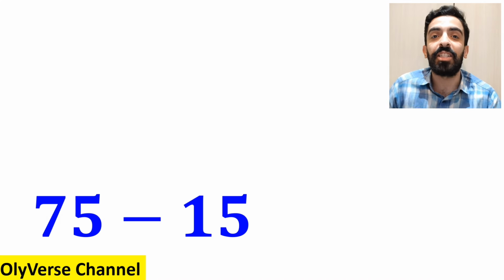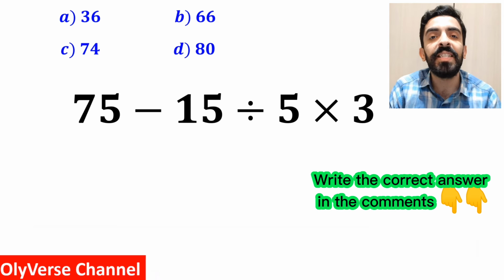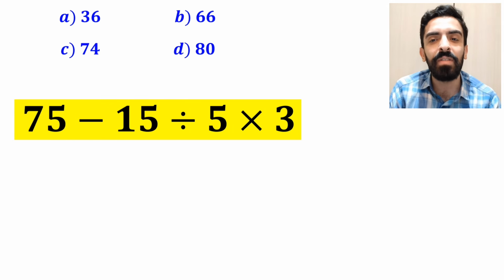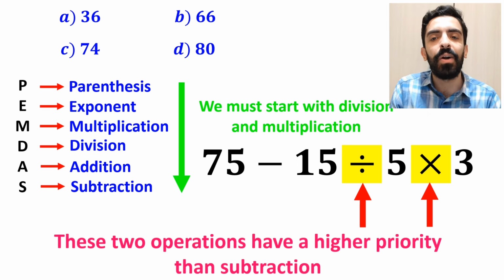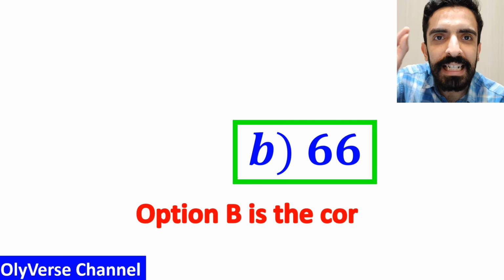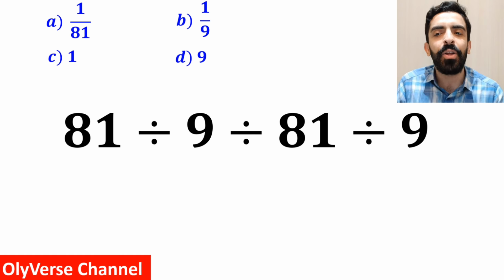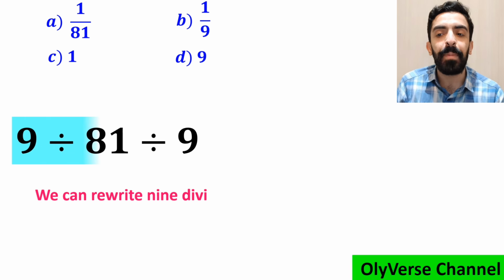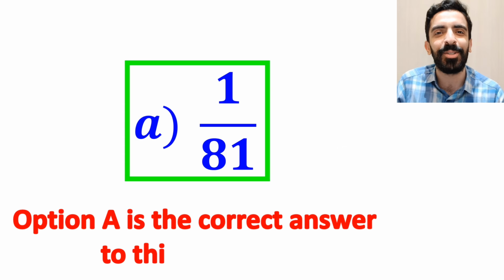Many People FAIL This Interesting Christmas Challenge! Will YOU? 🤔🧠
Most people rush into this problem and end up with the WRONG answer 😵‍💫
This math expression looks simple… but PEMDAS changes everything!
Can you solve it correctly on your first try? 🤔🧠
Take a moment, follow the order of operations carefully, and see if your answer matches the correct one.
Drop your answer in the comments ⬇️
Let’s see who really understands math and who gets tricked! 🔥📐